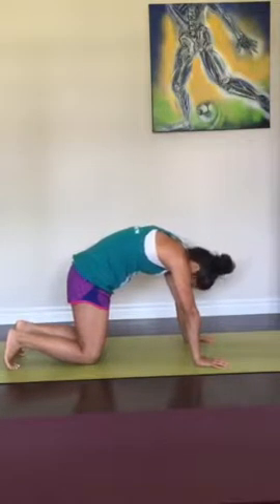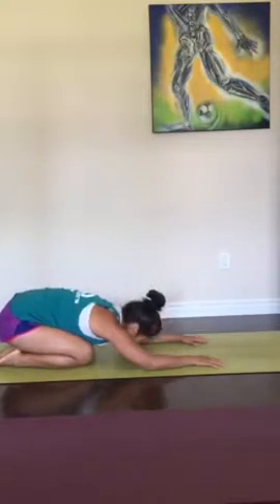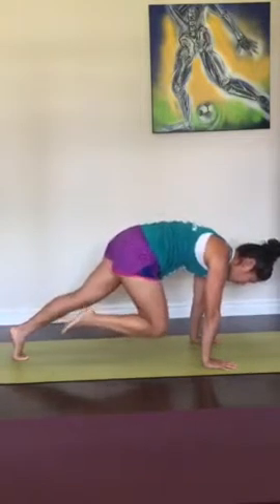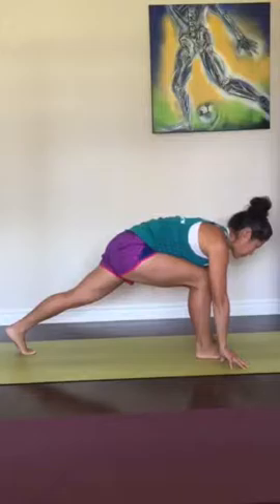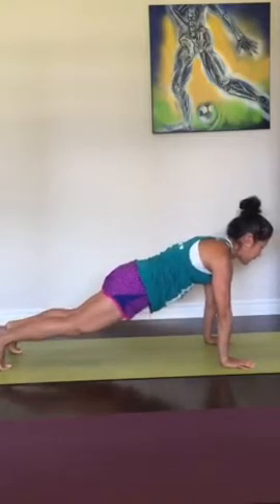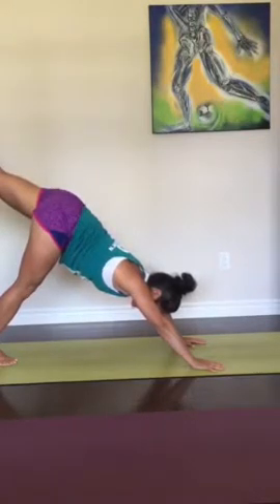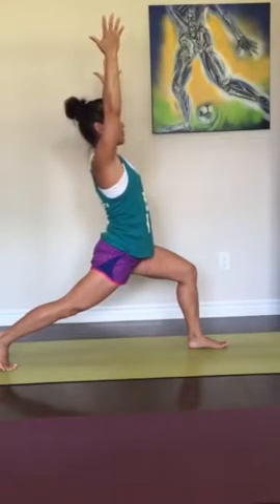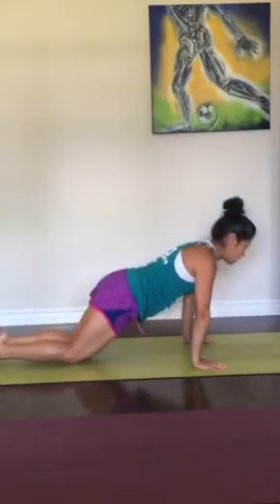gentle crescent lunge flow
Yoga flow to safely get into crescent lunge